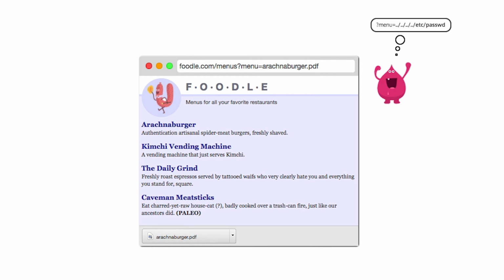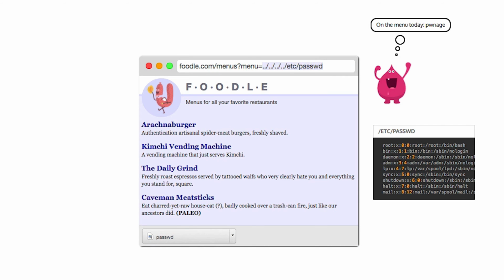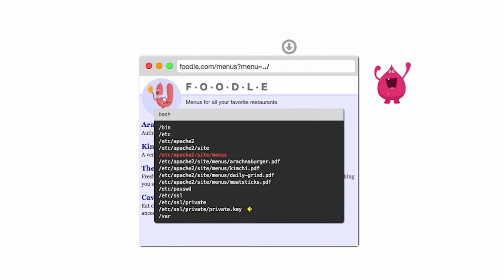Is Your Site Vulnerable to Directory Traversal?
Be sure URLs describing file paths are safely interpreted on your site - or else hackers will access sensitive files on your server.